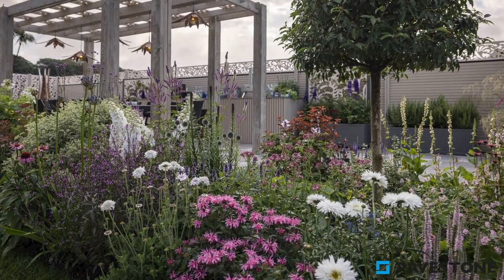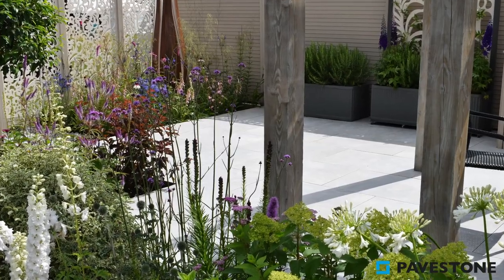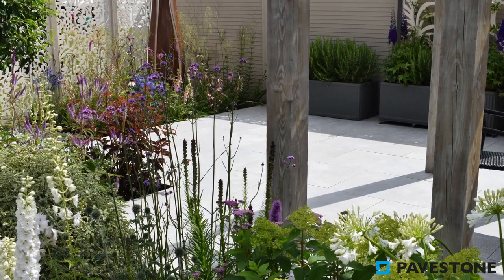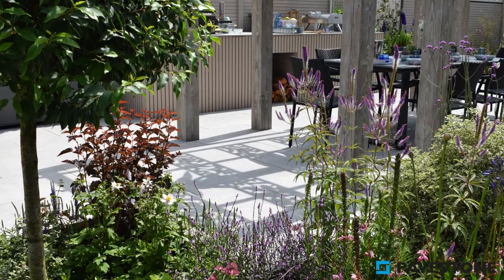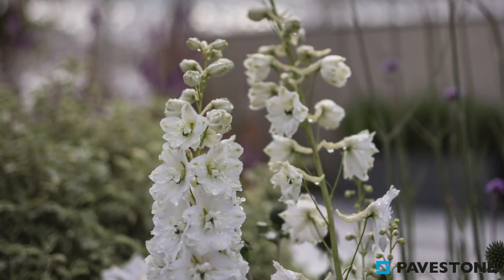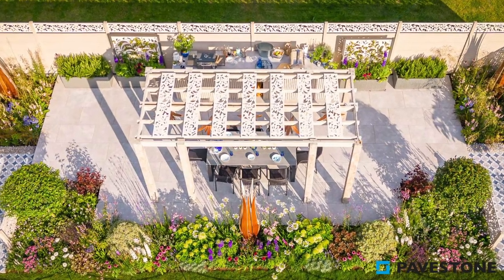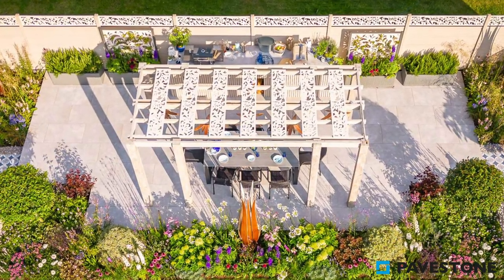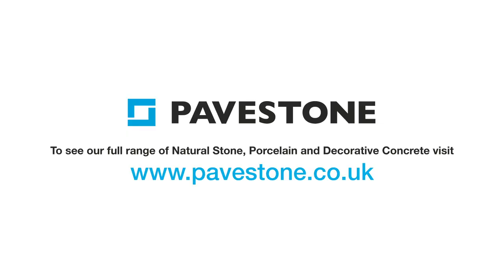Pavestone Porcelain Amalfi Gris Paving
Majestic in appearance, the three lightly marbled colours of Amalfi porcelain paving, extend the aesthetics and colours of the Italian Amalfi Coast to your garden, oozing style and grandeur. The shade in this video is called Gris, a light-mottled grey.

This high-quality porcelain gives so many benefits over other paving materials. It's more durable, stays looking cleaner for longer, is easier to maintain and will not be susceptible to frost freeze/thaw erosion. An anti-slip, R11 rating, makes Amalfi porcelain paving the perfect choice for the family home.

Alfa porcelain tiles can be profiled with a choice of edge profiles for making steps or smooth edges for raised patios.

See Pavestone Bespoke.

A very fashionable 900mm x 600mm size.